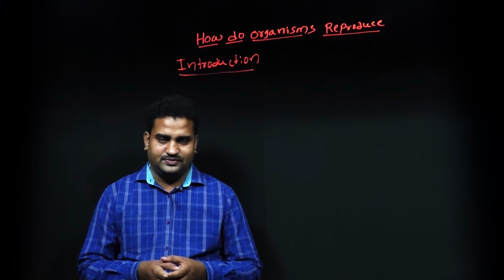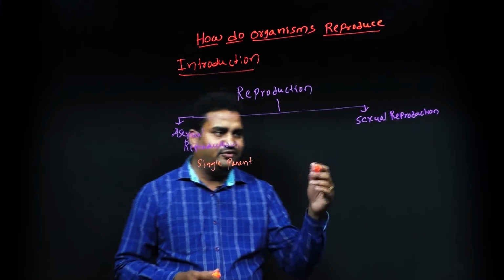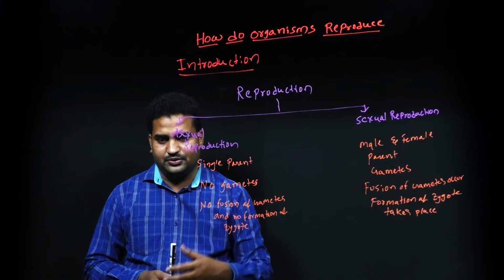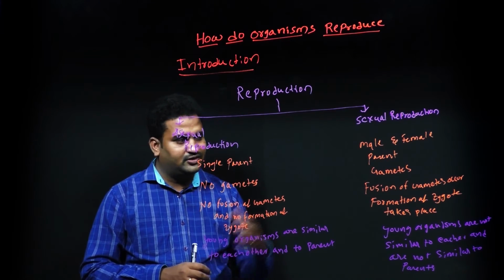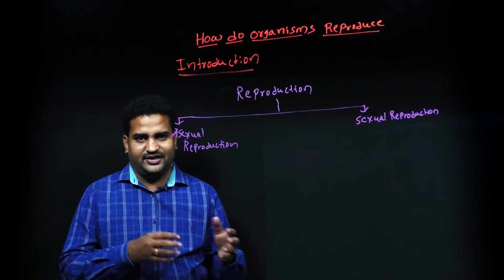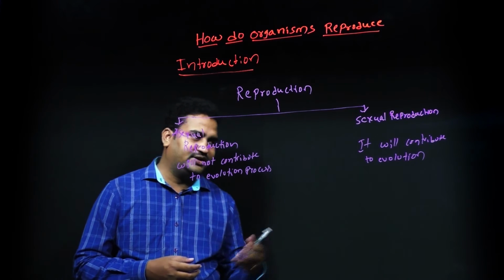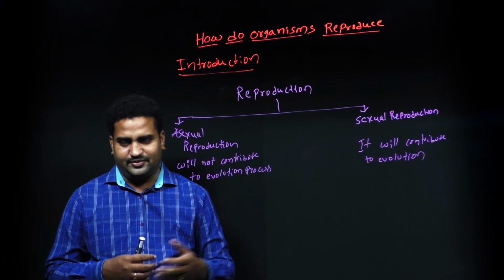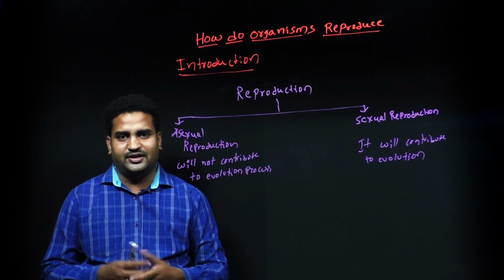CBSE X BIOLOGY LESSON 08 HOW DO ORGANISMS REPRODUCE INTRODUCTION PART 01 | BRAINBOX SCHOOL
HOW DO ORGANISMS REPRODUCE INTRODUCTION PART 01 | class 10th Biology

In Part 01 of the series "How Do Organisms Reproduce," the focus is on laying the foundation for understanding the diverse ways in which living organisms perpetuate their species. This introductory episode provides an overview of the essential concepts and processes associated with reproduction in the biological world.

The narrative begins with a clear definition of reproduction, emphasizing its pivotal role in the continuation of life. Viewers are introduced to the overarching goal of reproduction: the transmission of genetic material to ensure the survival and perpetuation of species.

Part 01 explores the fundamental differences between asexual and sexual reproduction. Asexual reproduction involves the production of offspring without the involvement of gametes (sex cells) and typically results in genetically identical offspring. On the other hand, sexual reproduction entails the fusion of specialized sex cells, leading to genetic diversity among offspring.

The episode may delve into the advantages and disadvantages of each reproductive strategy, highlighting the evolutionary implications and adaptive advantages associated with different modes of reproduction.

Reproduction is the process by which all living organisms give rise to new organisms similar to themselves. It is essential for the survival of the species since all the living being have a similar life span.